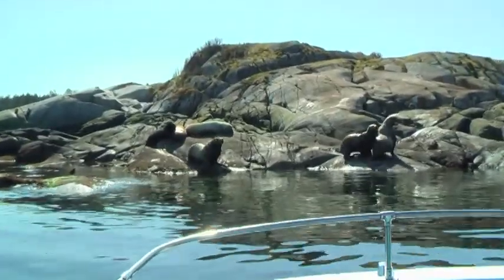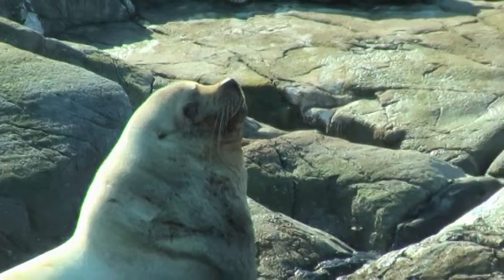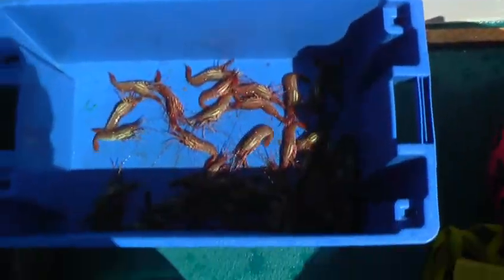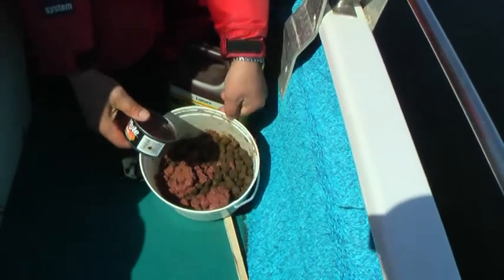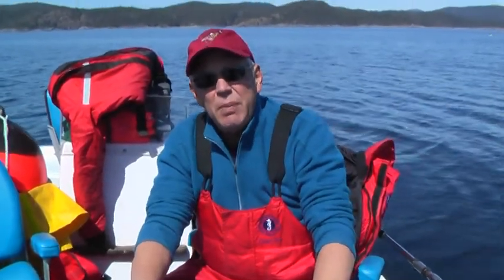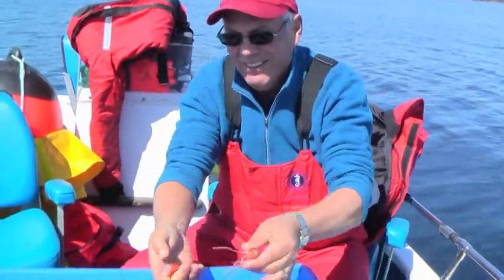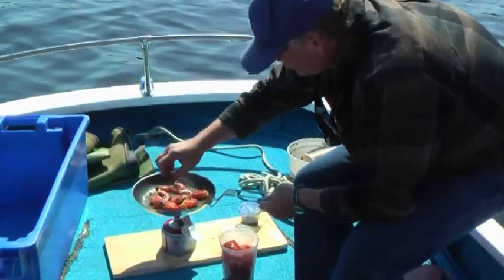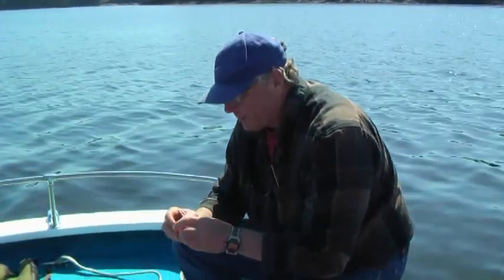day of prawns and sea lions